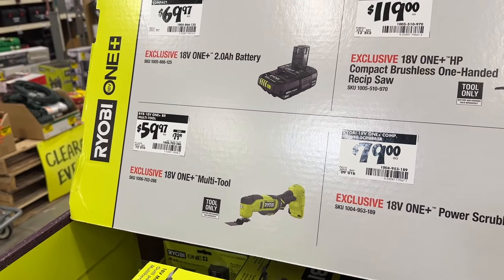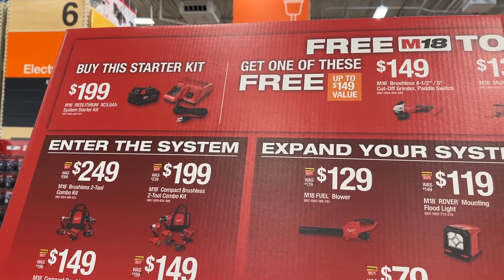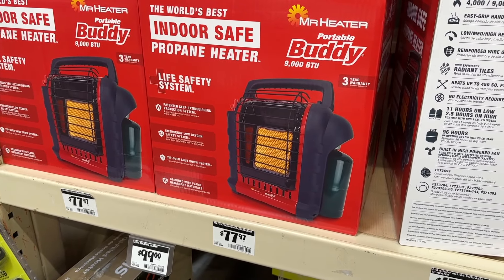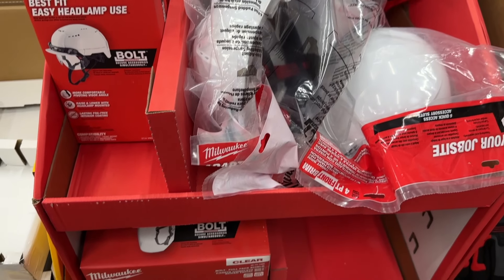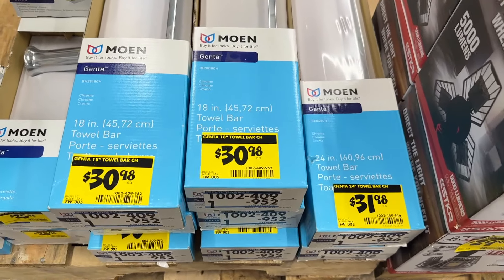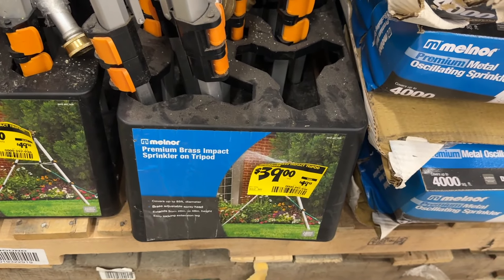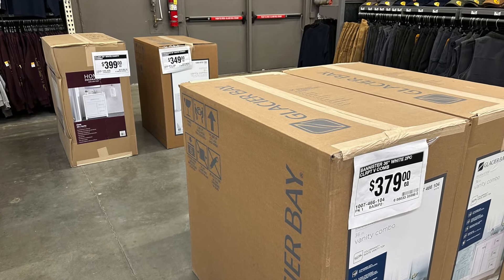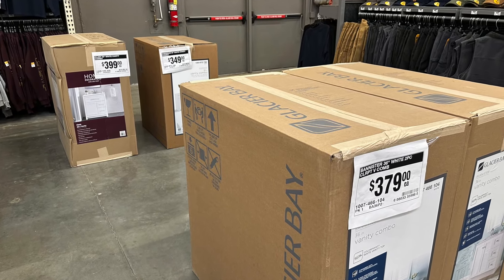Home Depot Crazy Deals February 2024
In todays video I will look at some of the best deals going on right now at Home Depot. There are a lot of tool deals and clearance items right now at Home Depot. You can check for some of the deals below or go see in store.